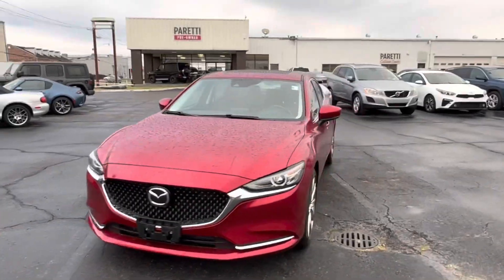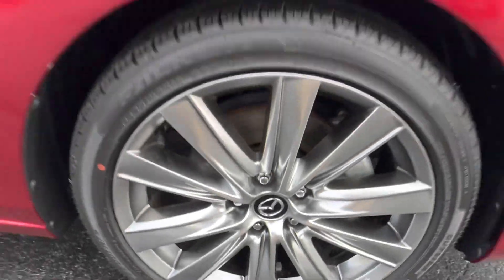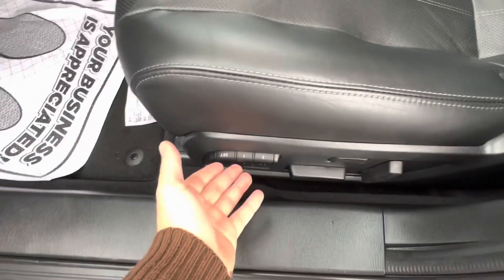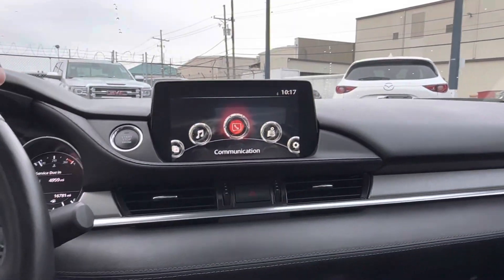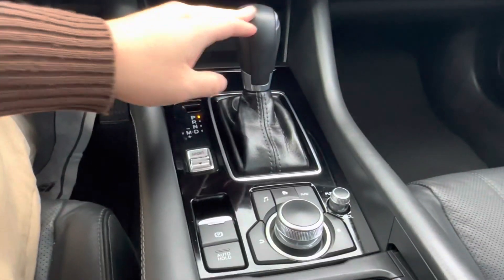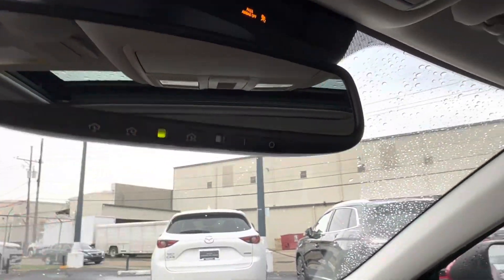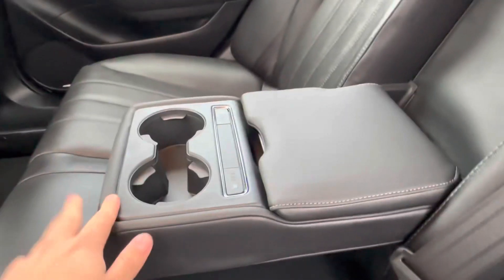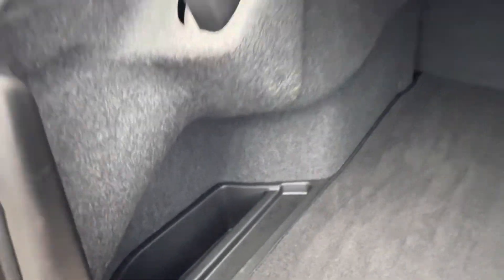Pre-Owned 2020 Mazda 6 Stock#- M10002